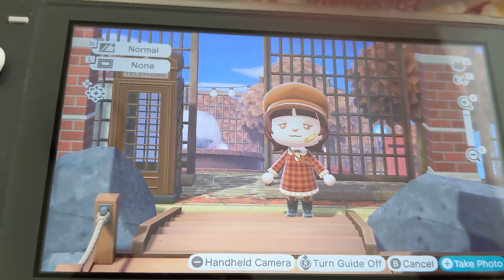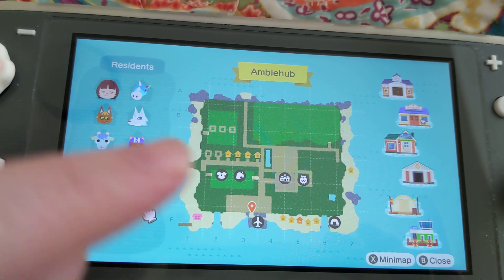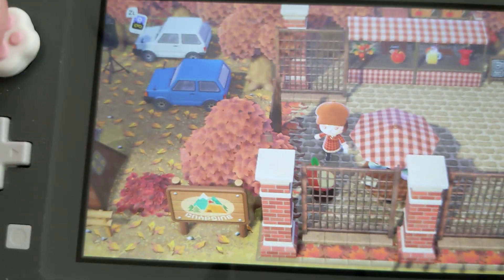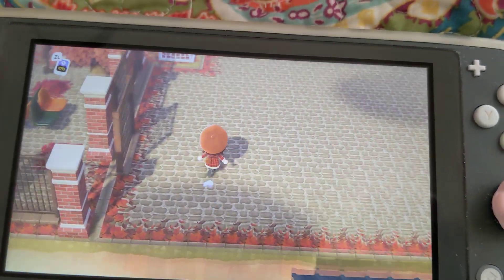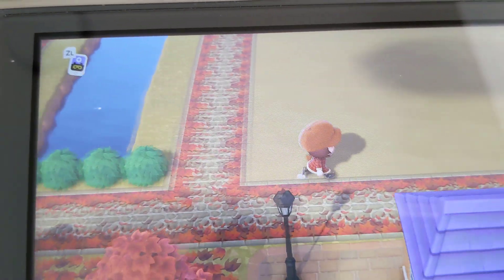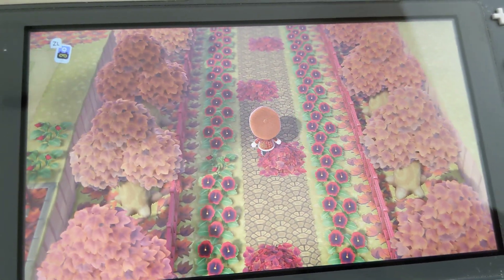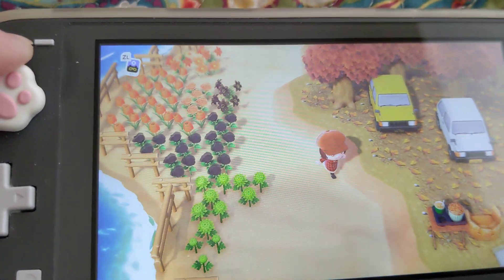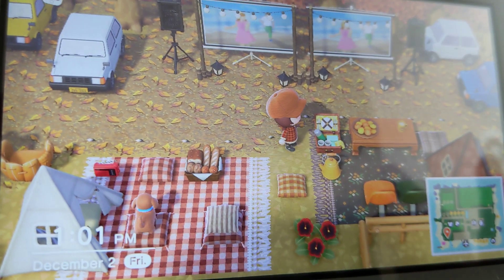Touring Amblehub Before I Deleted It | ACNH ISLAND TOUR 🍁🍎✨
I've since made and reset over and over 🫠 and now I'm trying to get 3 stars on my current island.